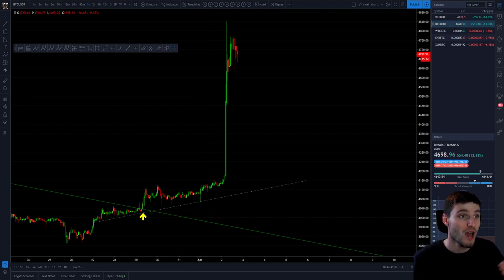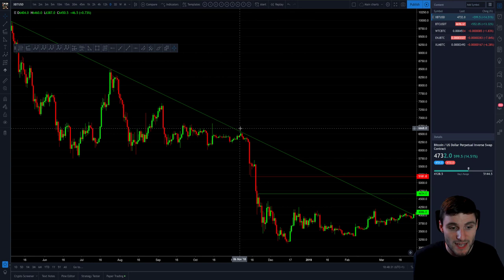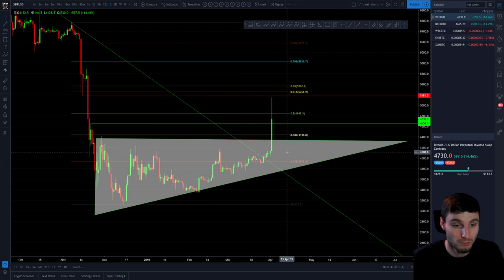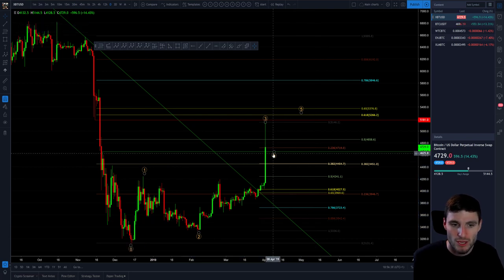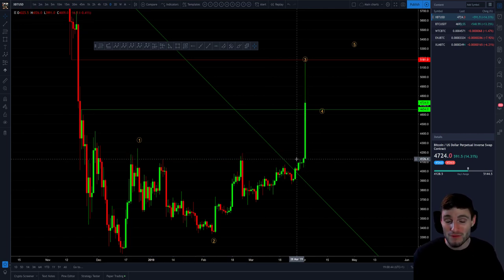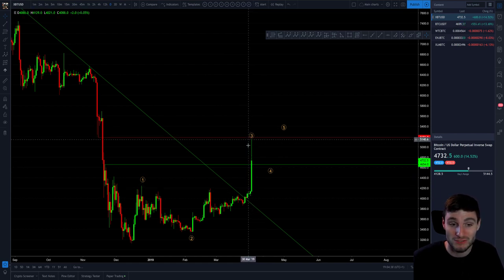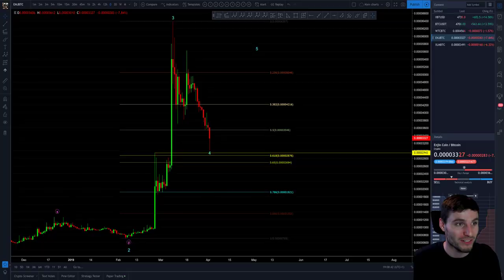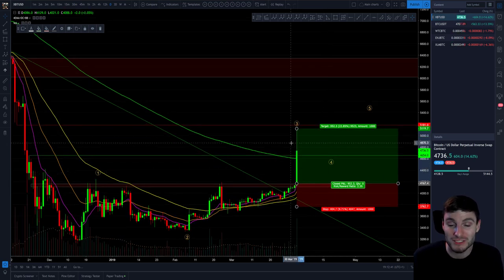BTC - Bitcoin Technical Analysis. $5000 target hit, bottom now in?!!